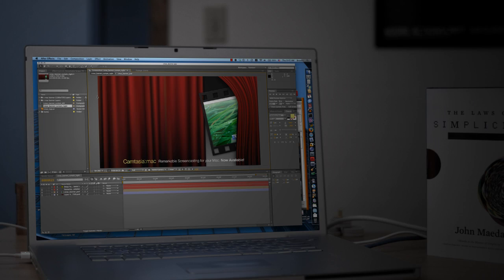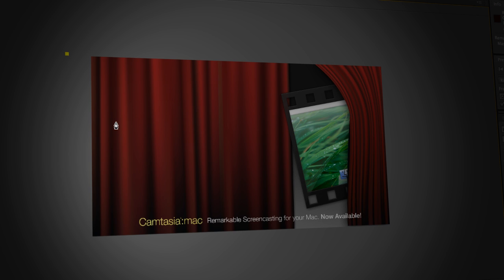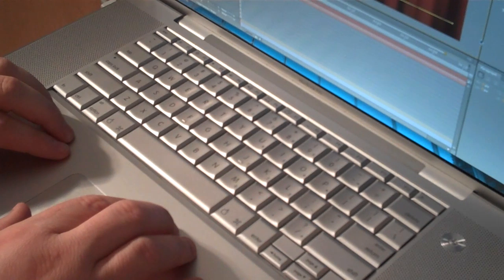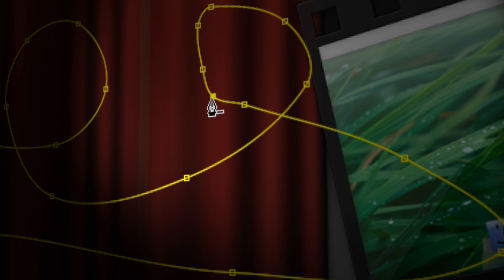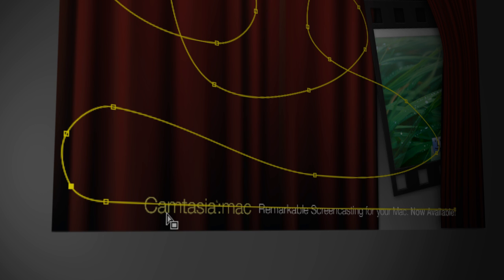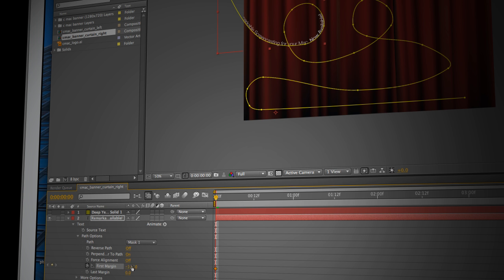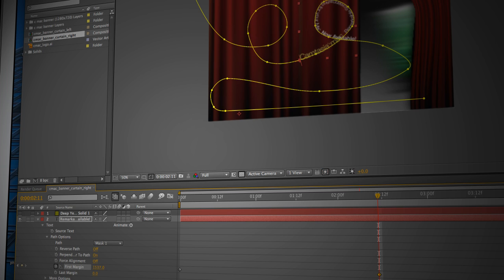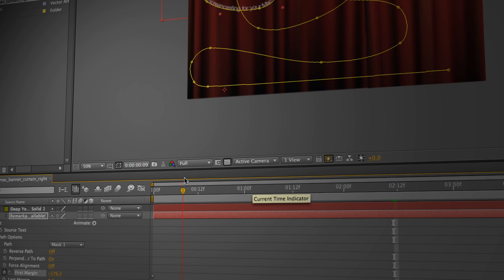Animating Text-on-a-Path in Adobe After Effects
Brooks Andrus walks you step-by-step through the process of creating text-on-a-path and animating it in Adobe After Effects.

This is also representative of a motif of Brooks' work - Screencasting as Art: Exploring Cinematic Techniques. Perspective and lighting are used extensively to add depth, increase visual interest and draw viewers into the narrative. Frequent cuts between various screen viewpoints are used to improve the pacing and maintain the viewers interest. Sophisticated spot lighting is used to focus the attention of the viewer and create ambience. Window-matching / door-matching techniques are used to create continuity, keeping the viewer fully immersed in the presentation.

This groundbreaking approach to screencasting offers a glimpse into what the world of video training / tutorials should be.